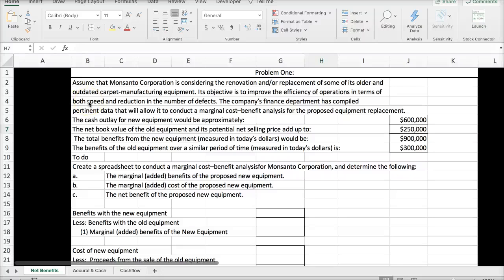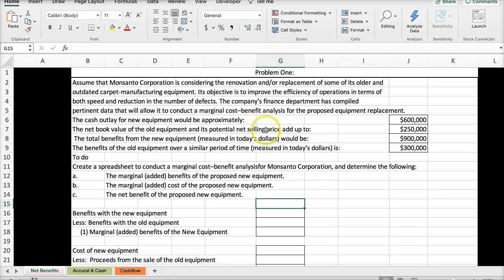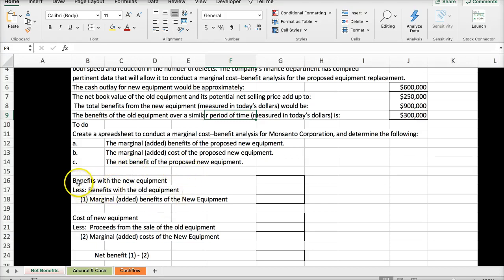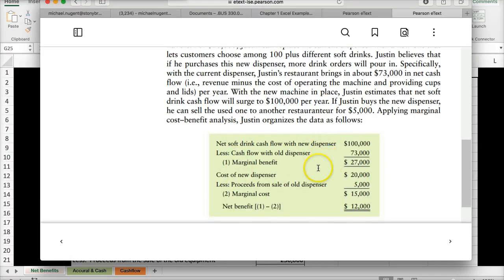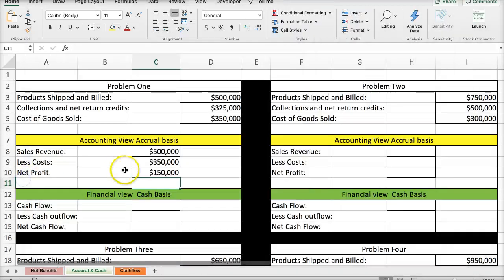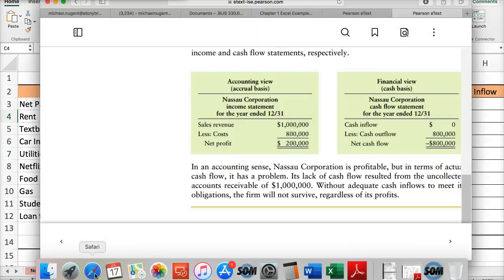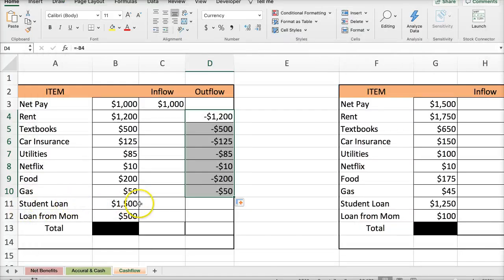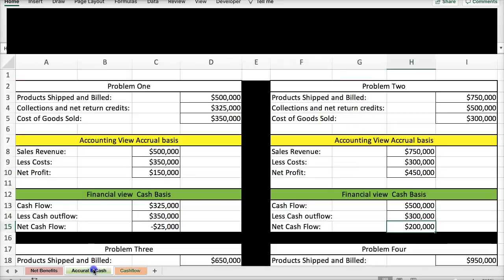Chapter 1 Excel Problems